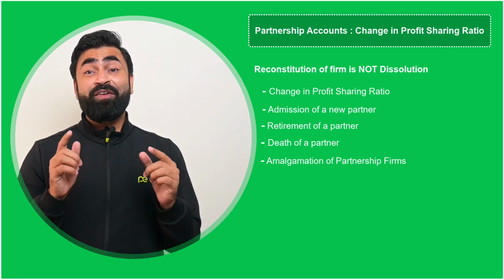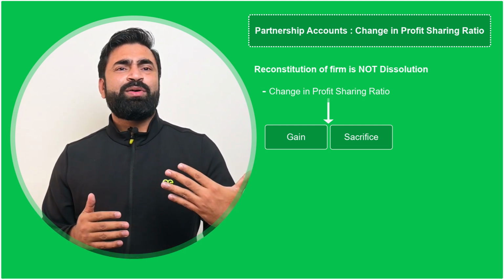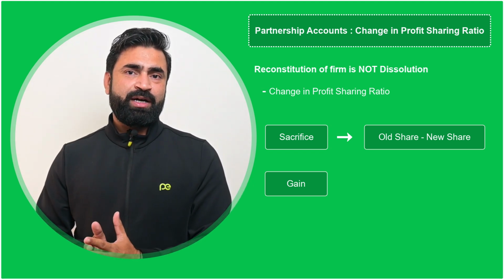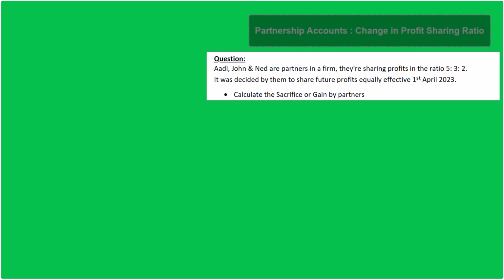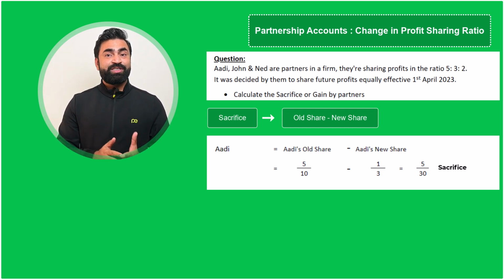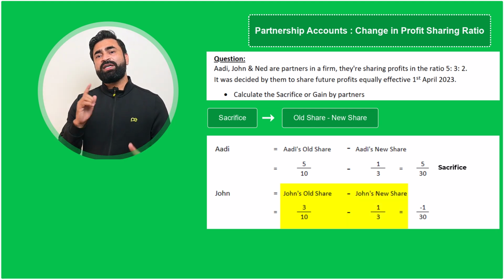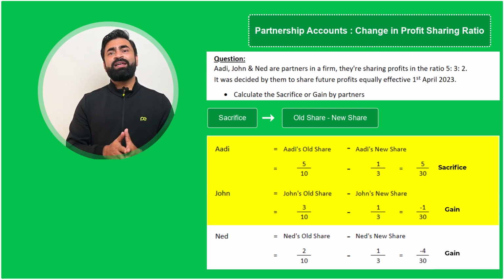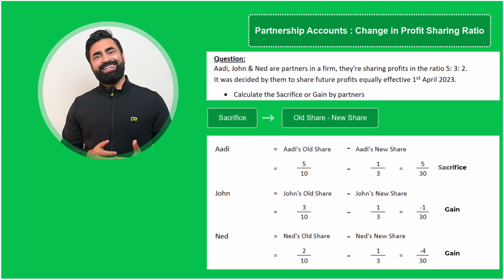Partnership Accounting | Change in Profit Sharing Ratio | Sacrificing Ratio | Gaining Ratio